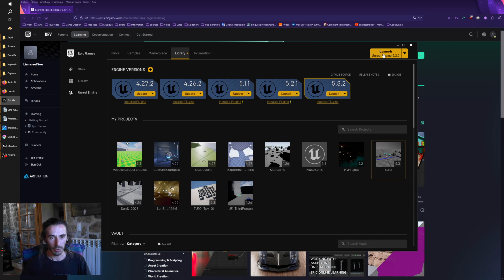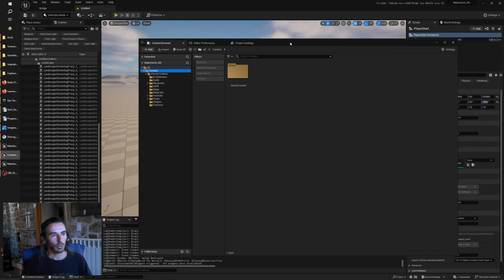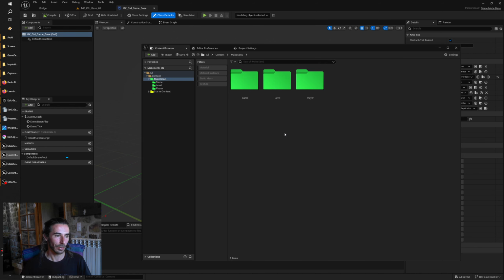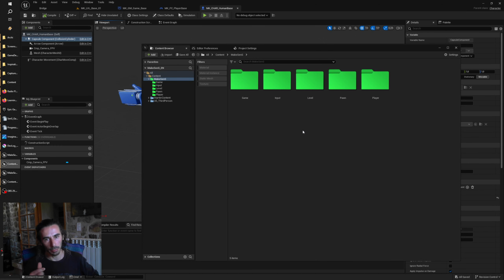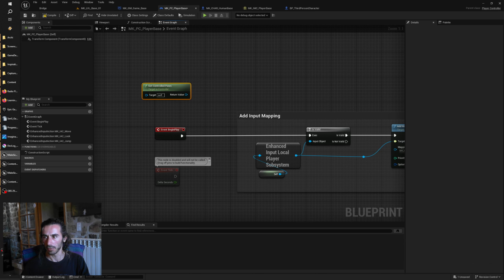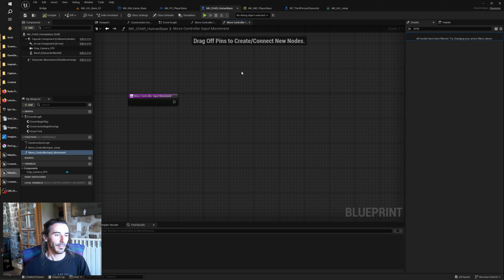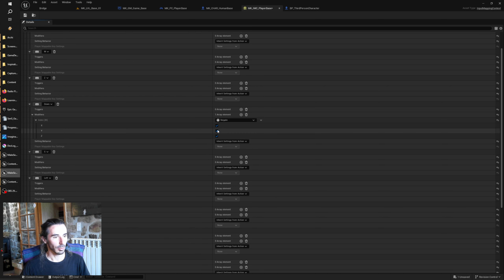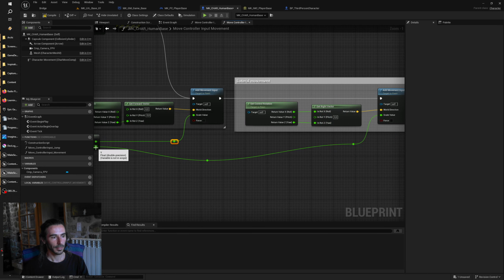Project's setup and basic FPV movements - MakeSenS-001-EN-p2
A series explaining how I'm creating systems and assets for my game SenS, to learn about game design and Unreal Engine.

You can follow the game development and try SenS 's very early protos on Steam. At the moment it's very far from being representative of the final game or even of the core game design... Only buy it if you want to give financial support, thank you